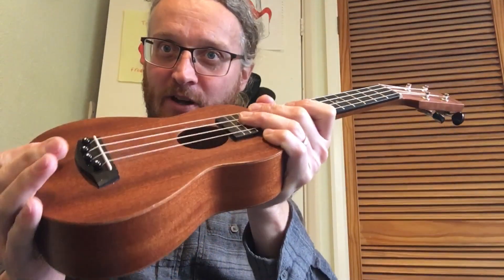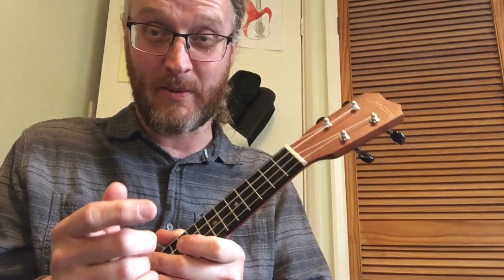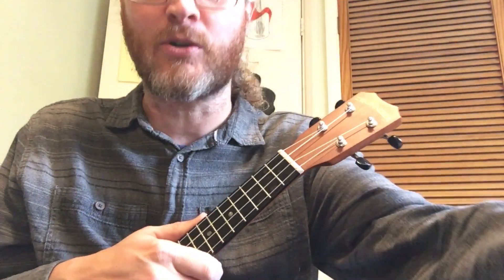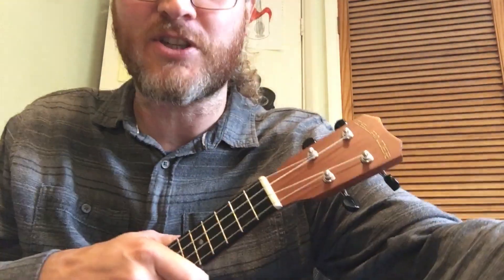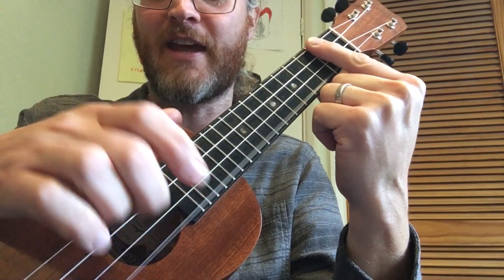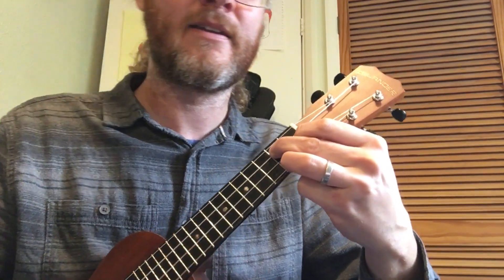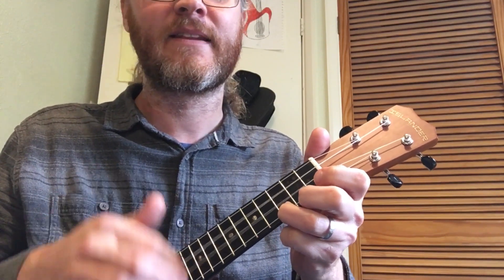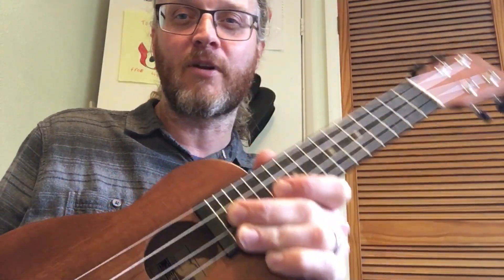Jingle Bells Ukulele Lesson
Chords and play through for Jingle Bells on uke.